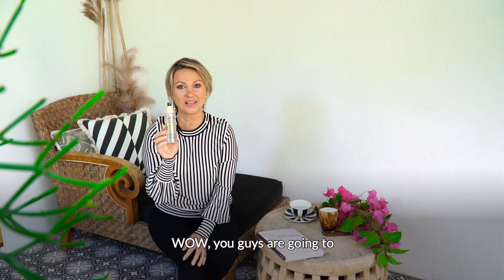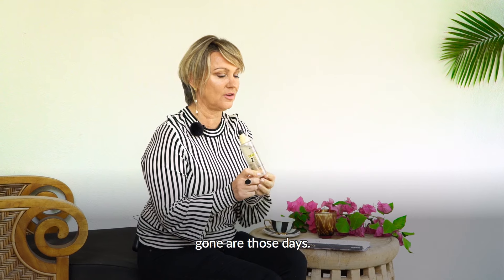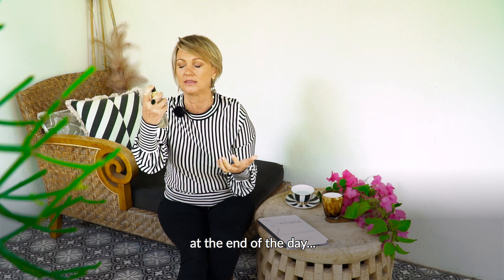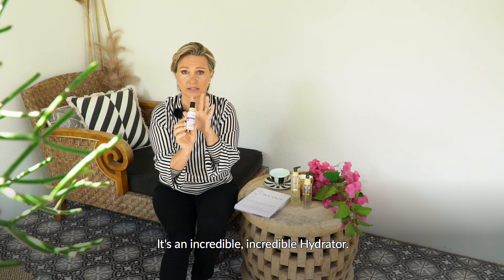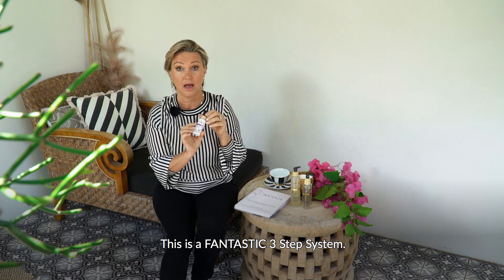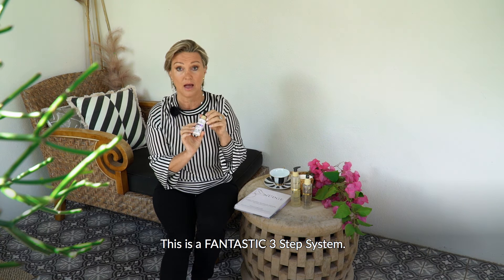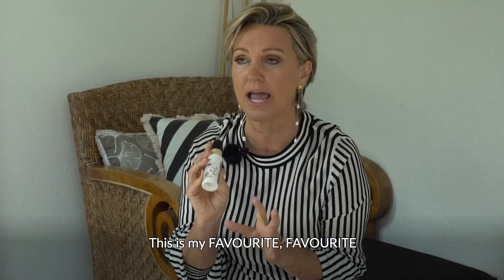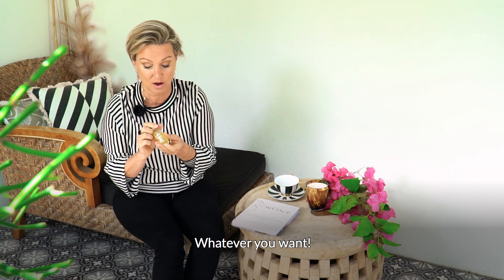ECO TAN | SONYA TALKS "SKINCARE"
Sonya Talks EVERYTHING "Skin Care"

0:00 Introduction
0:24 CALMING
0:48 Vitamin Mist
1:47 3 Step System with Toner
2:07 Super Fruit Toner
2:59 Super Citrus Cleanser
3:11 Super Acai Exfoliator
3:44 Super Fruit Hydrator
4:22 Certified Organic Glory Oil